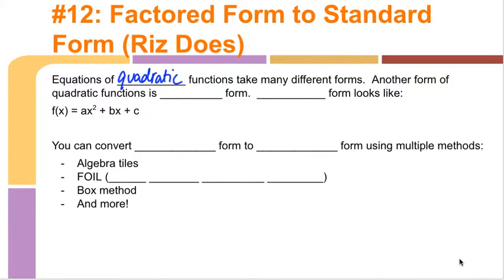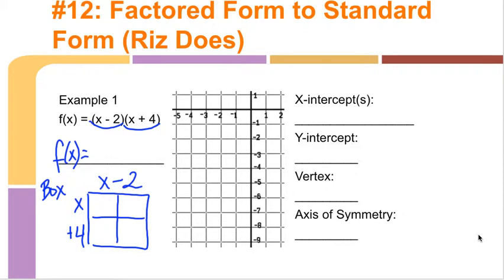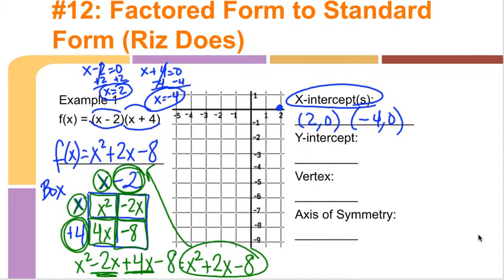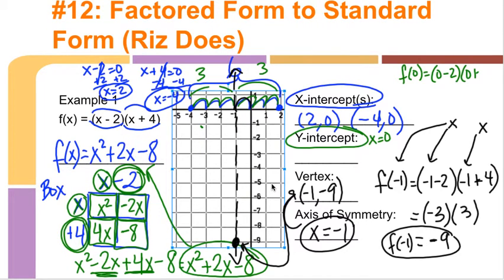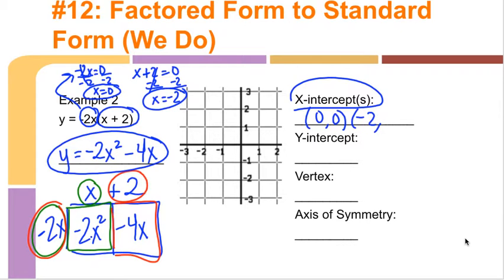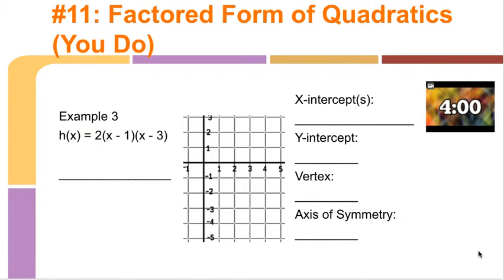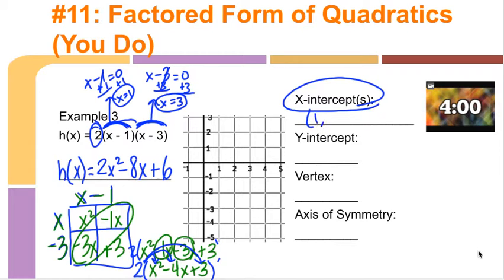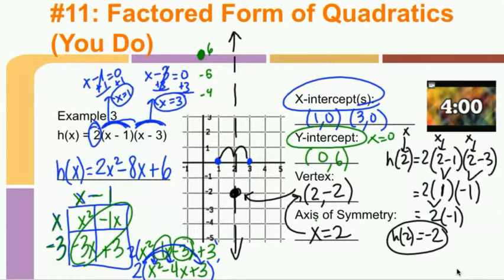S2 #12 Factored to Standard form complete